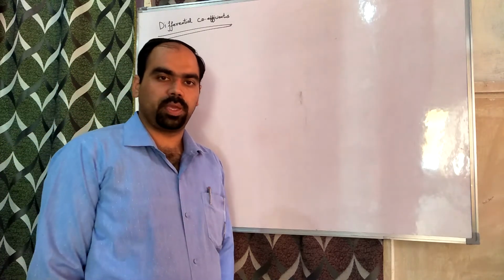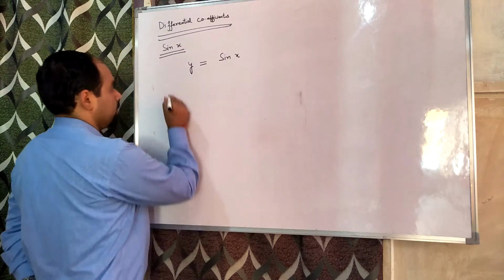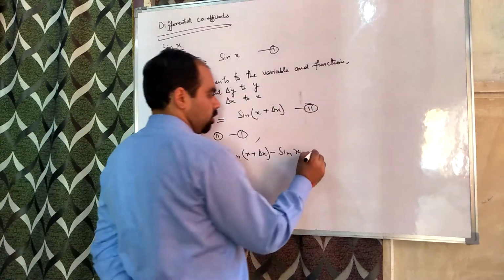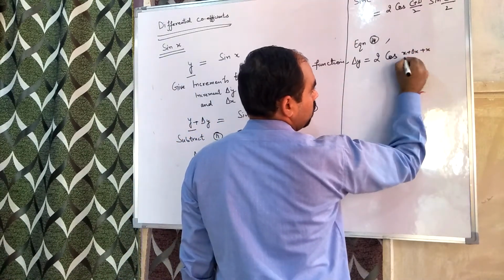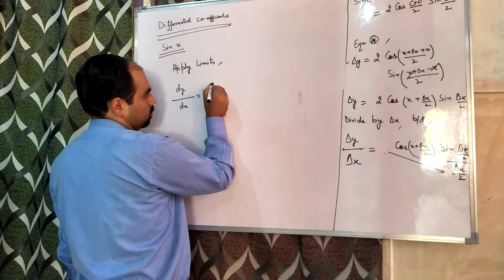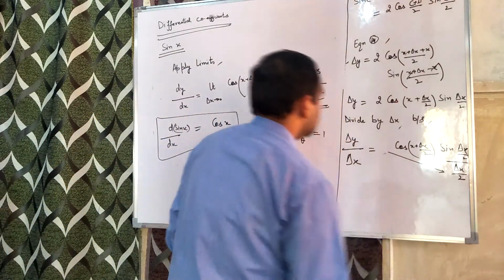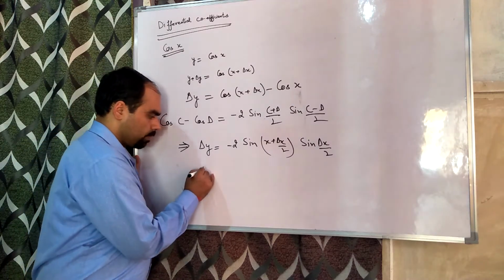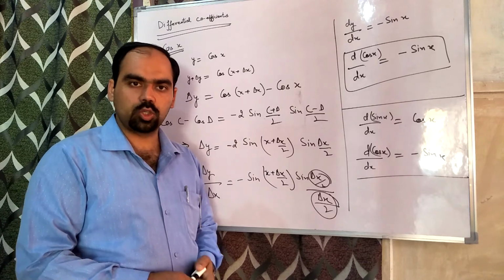Differentiation -2 (Derivative of Sinx and Cosx)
Differential coefficient of sinx and Cosx functions